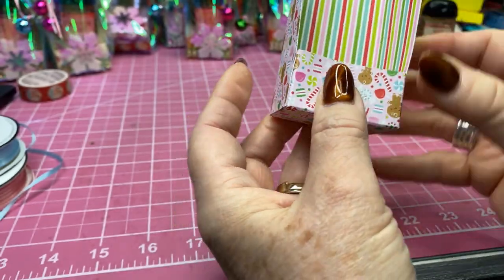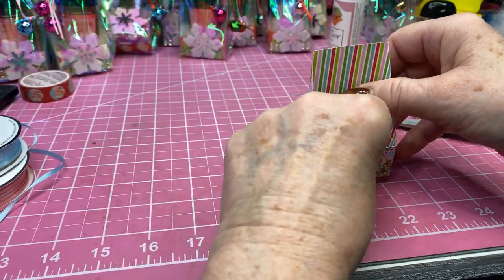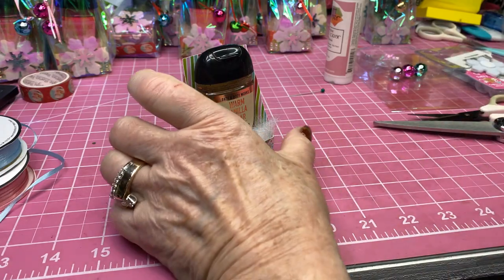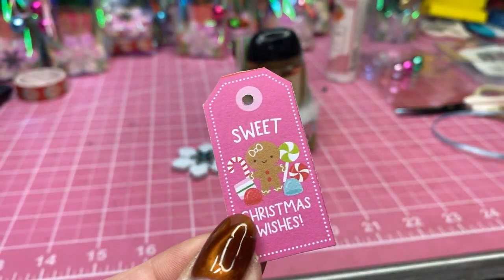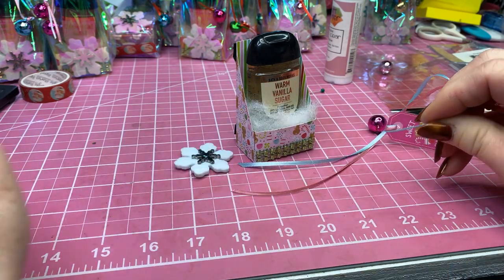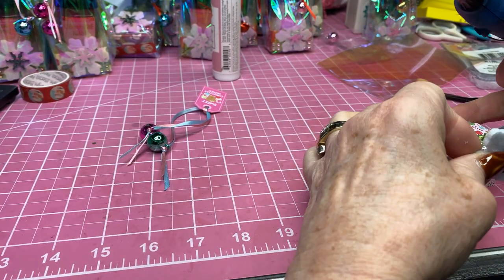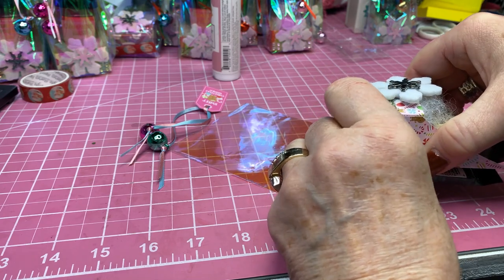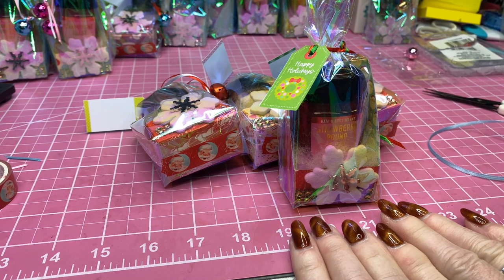Craft Series 2021: Great Stocking Stuffer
This little hand sanitizer holder can be used for many different items. The way you embellish it ad package it says it all.  Enjoy!